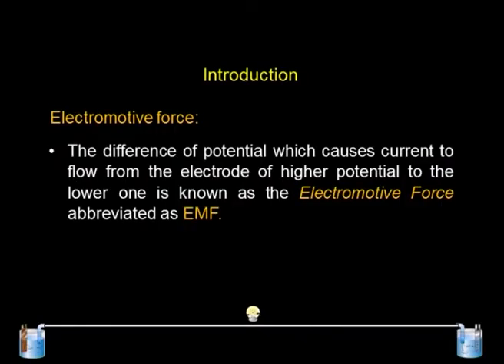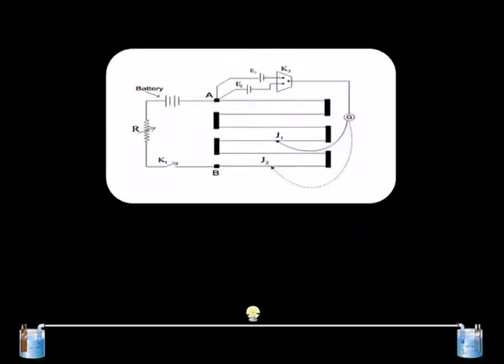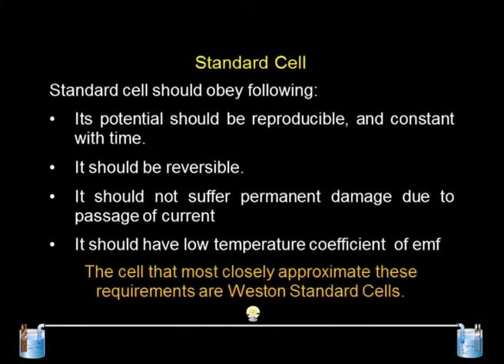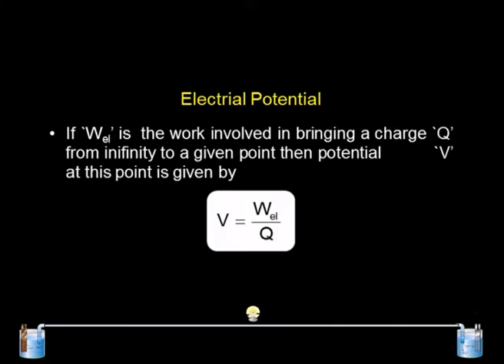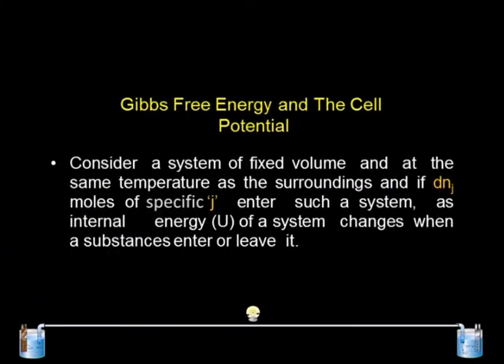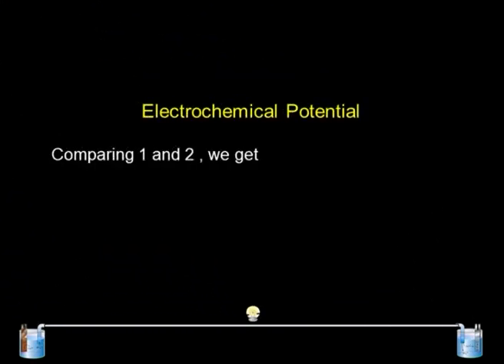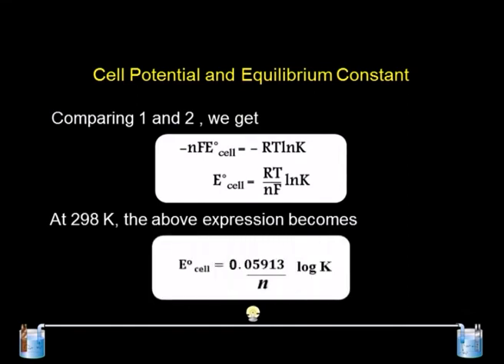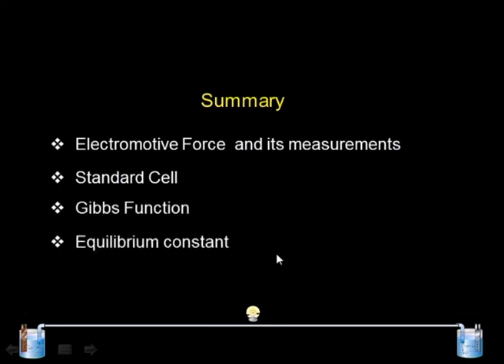Electrochemistry-II-3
Subject: Chemistry
Course:  Physical Chemistry – II